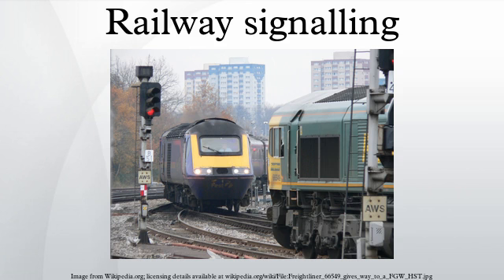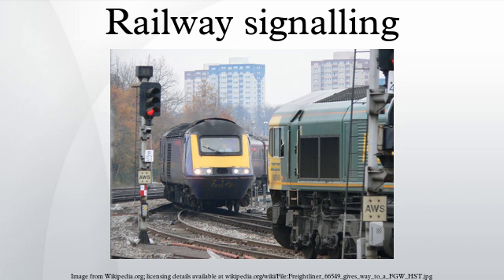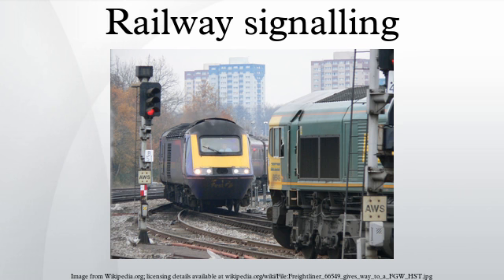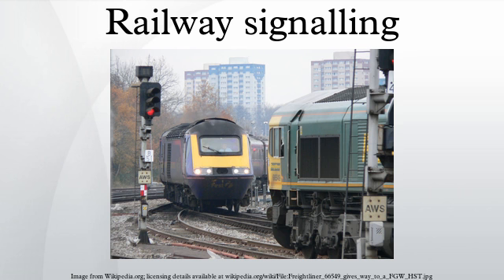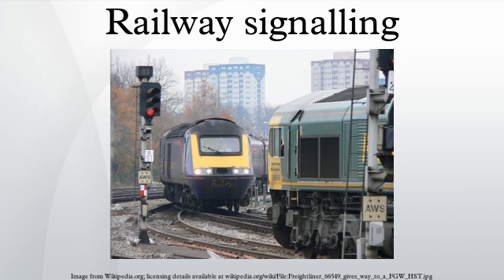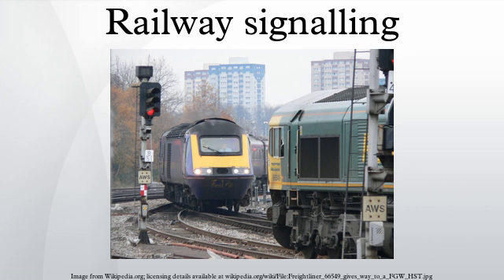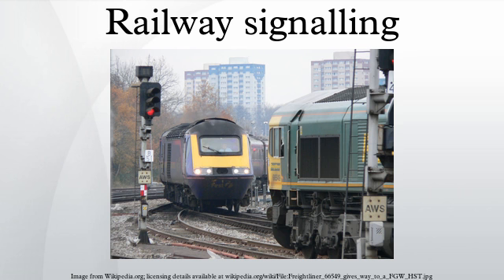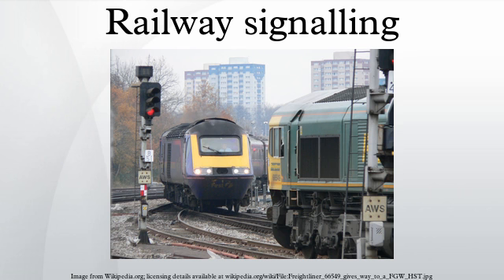Railway signalling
Railway signalling is a system used to direct railway traffic and keep trains clear of each other at all times. Trains move on fixed rails, making them uniquely susceptible to collision. This susceptibility is exacerbated by the enormous weight and inertia of a train, which make it difficult to quickly stop when encountering an obstacle. In the UK, the Regulation of Railways Act 1889 introduced a series of requirements on matters such as the implementation of interlocked block signalling and other safety measures as a direct result of the Armagh rail disaster in that year.
Most forms of train control involve movement authority being passed from those responsible for each section of a rail network to the train crew. The set of rules and the physical equipment used to accomplish this determine what is known as the method of working, method of operation or safeworking. Not all these methods require the use of physical signals, and some systems are specific to single track railways.